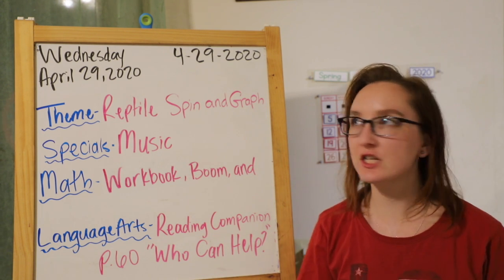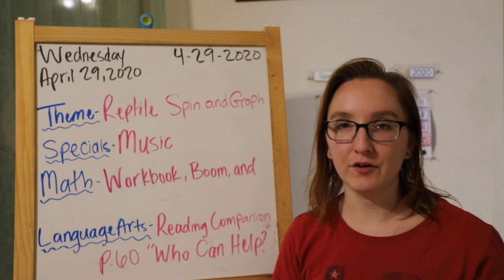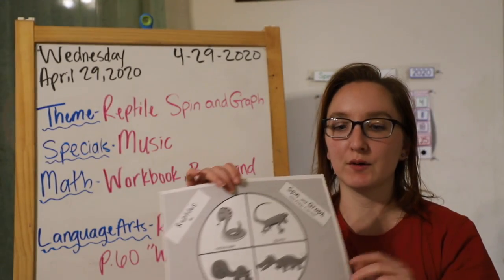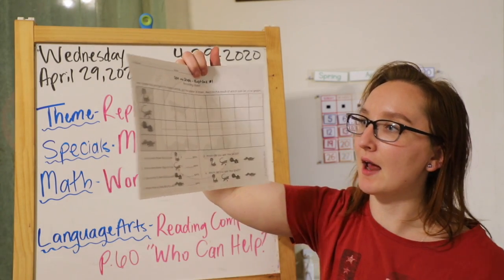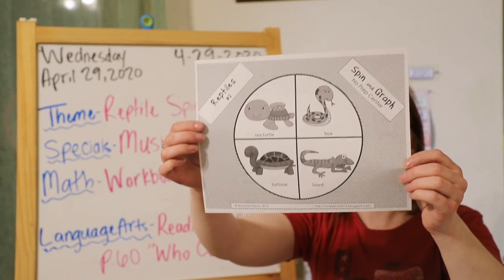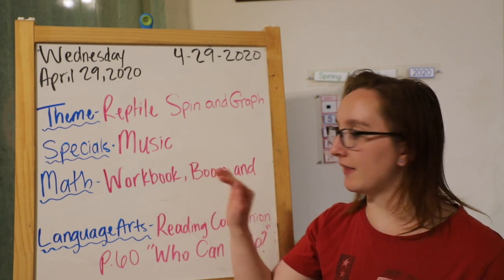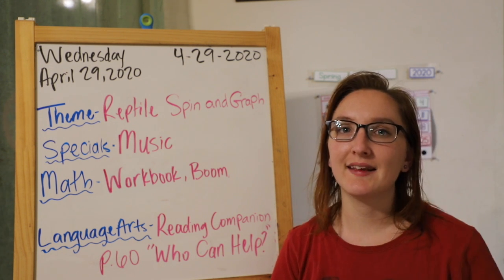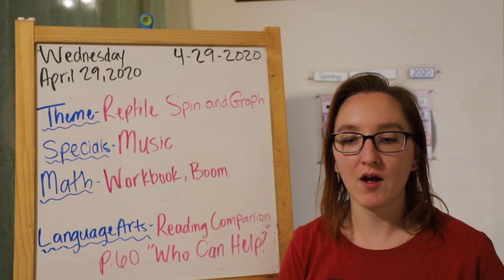Lesson Plan for 04/29/2020